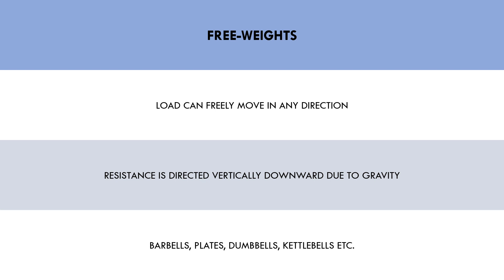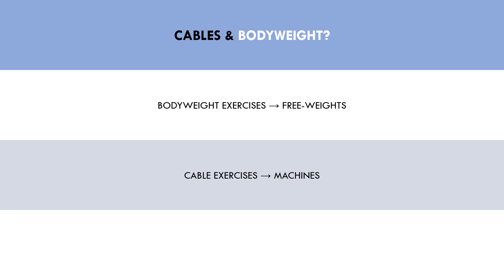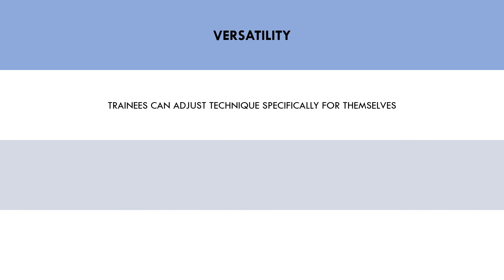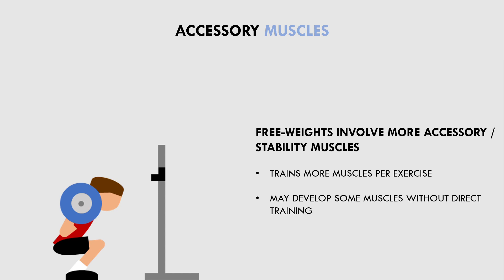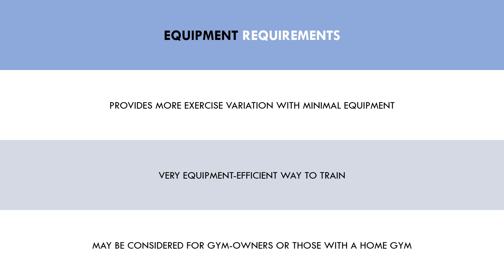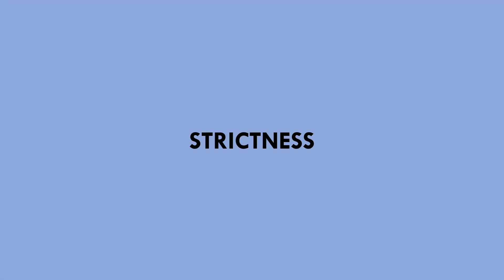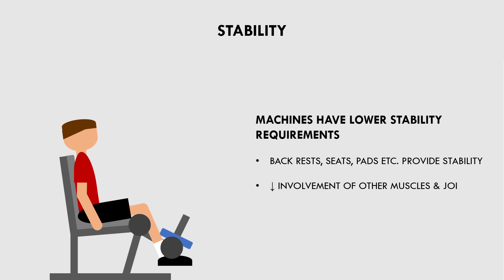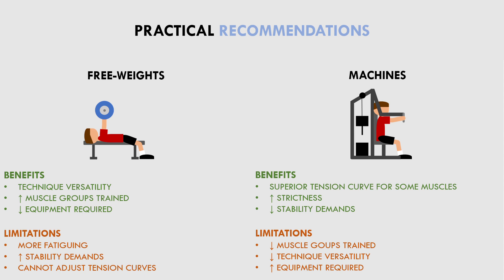Free-Weights vs Machines | Which is Better for Muscle Growth?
This video will discuss the effectiveness of free-weight & machines for muscle hypertrophy.